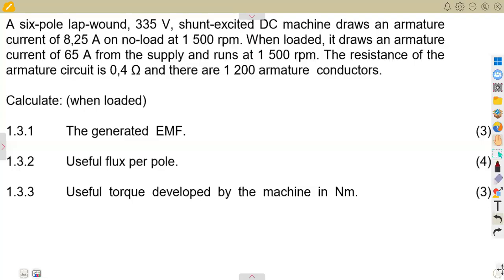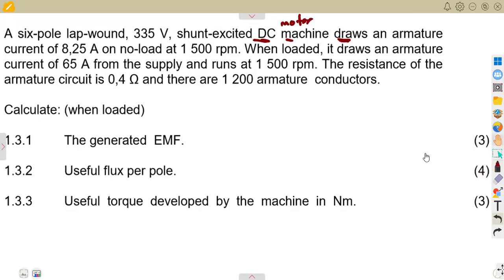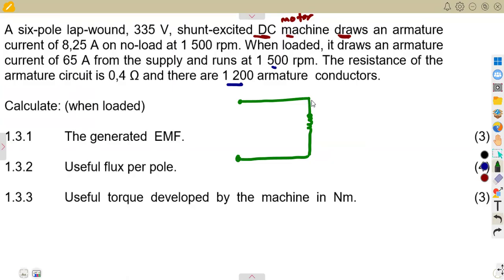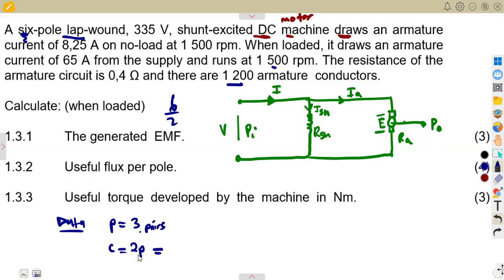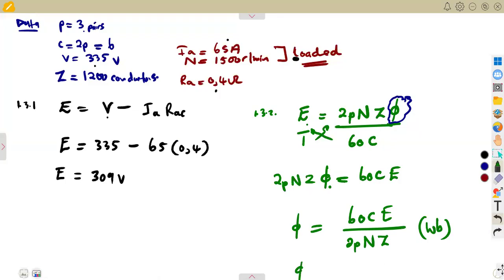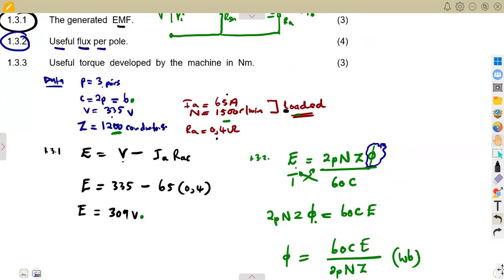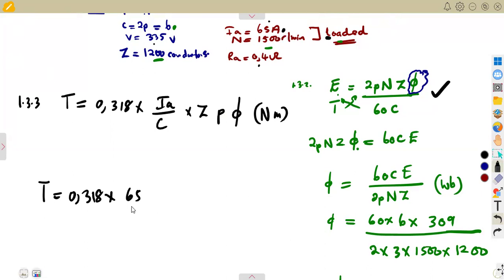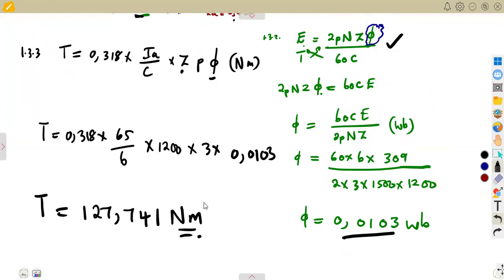Electrotechnics N5 DC Machines August 2016 DC Motor Calculations Question 1.3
Electrotechnics N5 DC Machines August 2016 DC Motor Calculations Question 1.3 @mathszoneafricanmotives   @mathwithlightone

Electrotechnics N5 DC Machines .